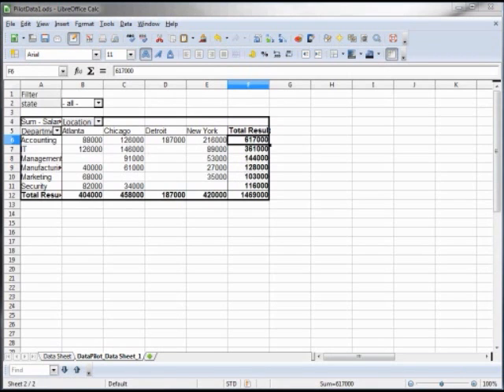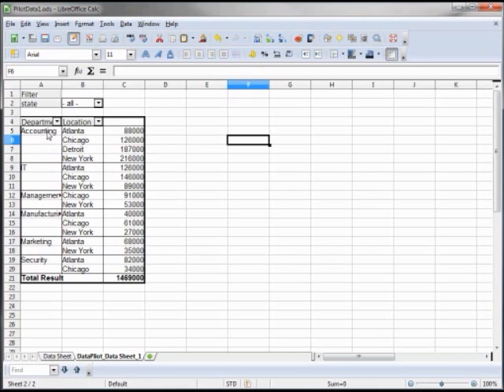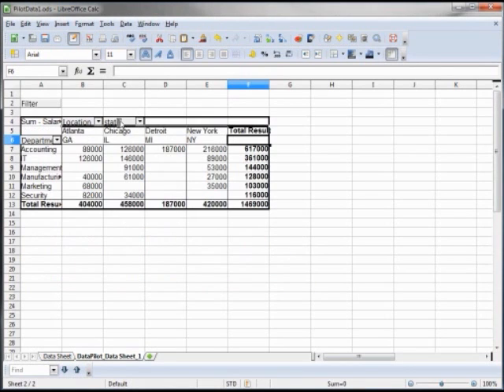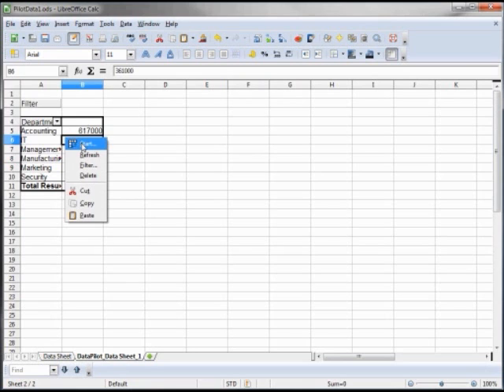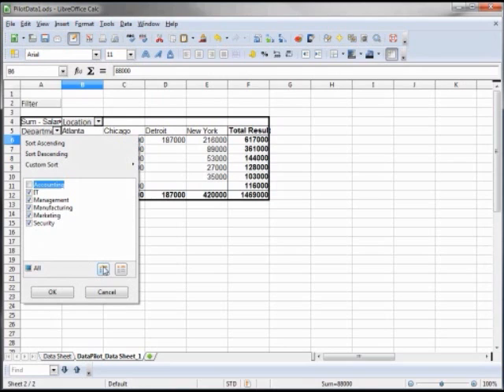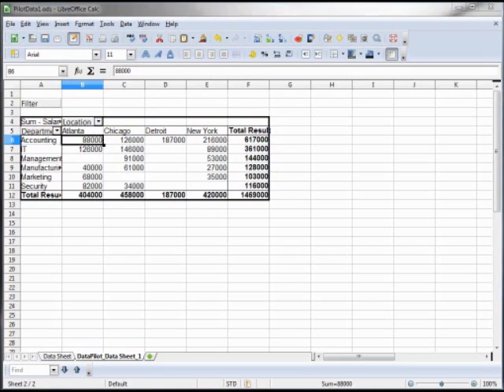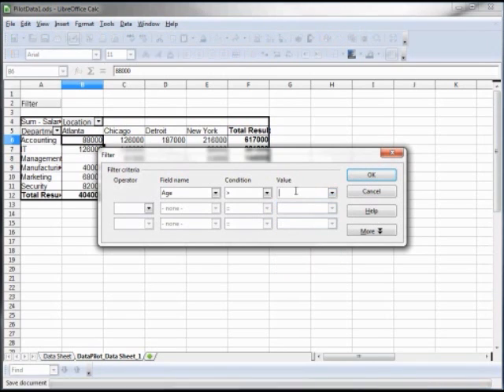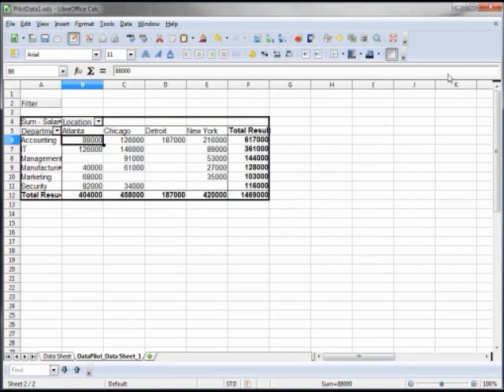38- Libre Office - Calc, Open Office -- Calc, Excel Tutorial -- DataPilot -- Part 2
Summerize, Subtotal, and Filter large amounts of data using DataPilot Also Known As Pivot Tables -- Part 2